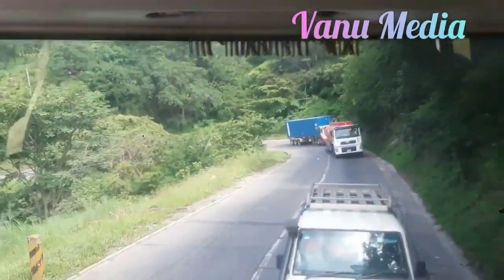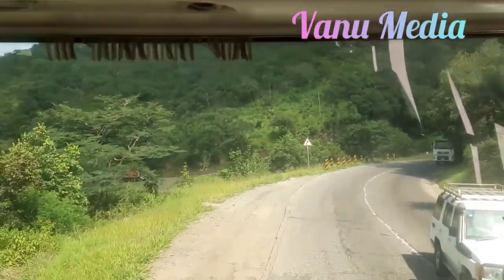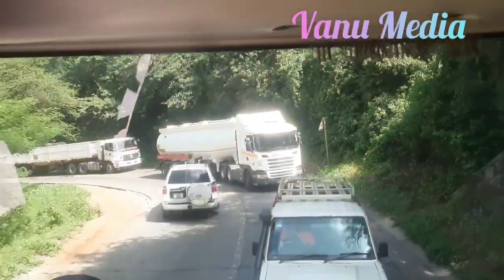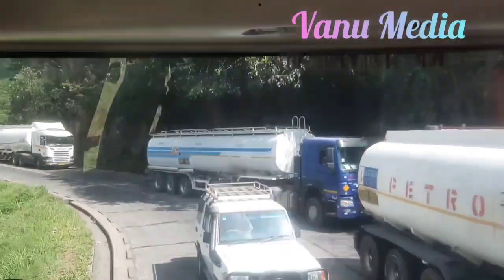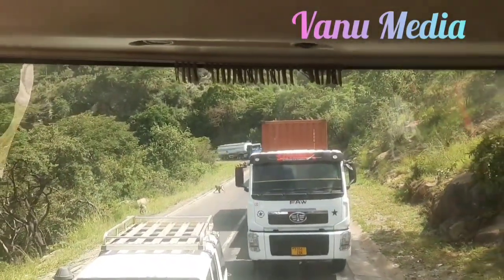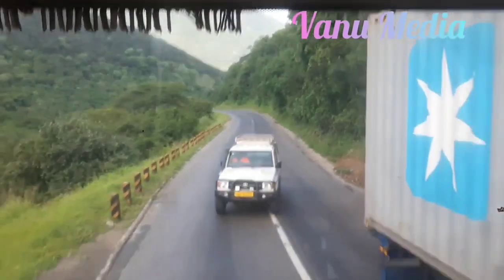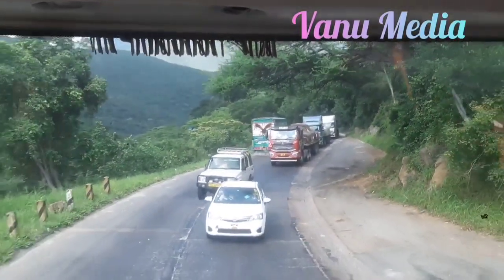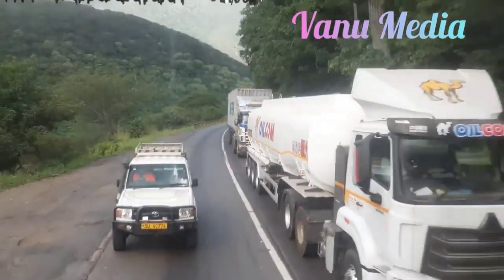Driving through Kitonga Mountain Road, Iringa , Tanzania.